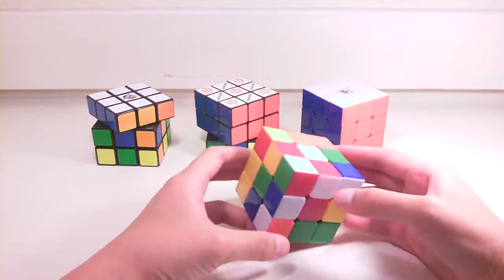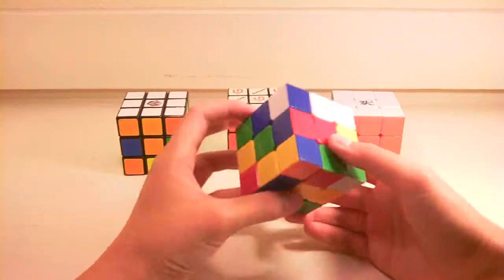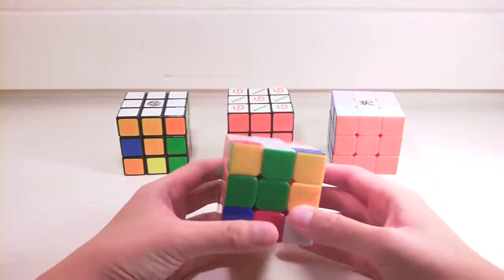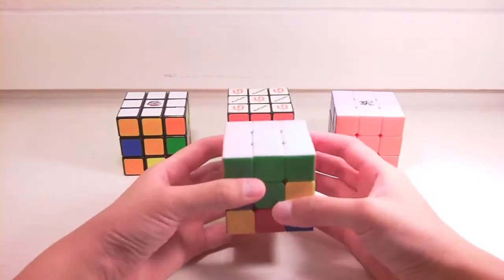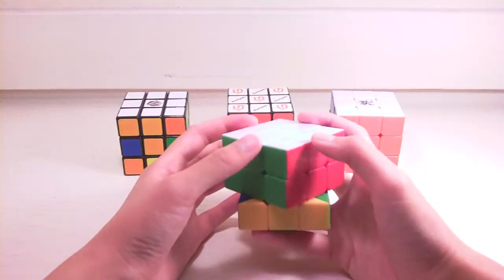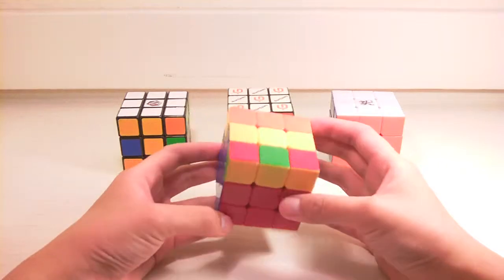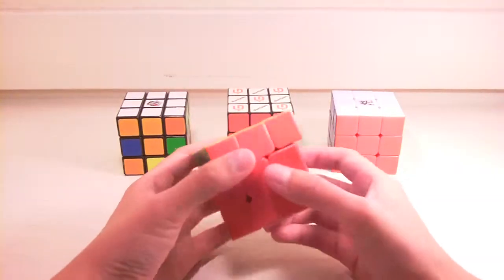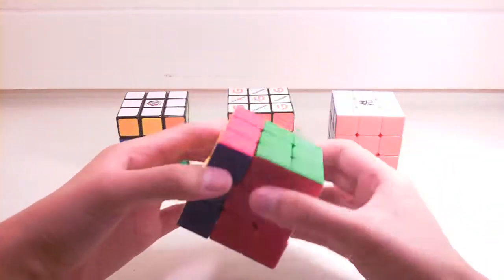Rubiety Overview: The Eight Steps in Action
A quick, "big picture" preview of what you will be accomplishing in each of the 8 Rubiety steps!

Make sure to watch the Rubiety Intro first, so that you are up to speed on the Two Grand Secrets of Cube-Solving.